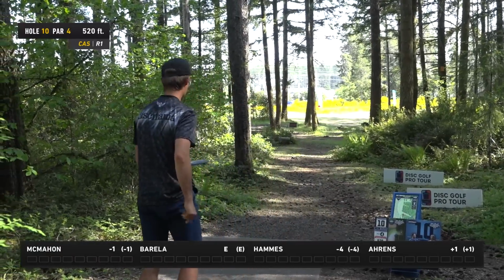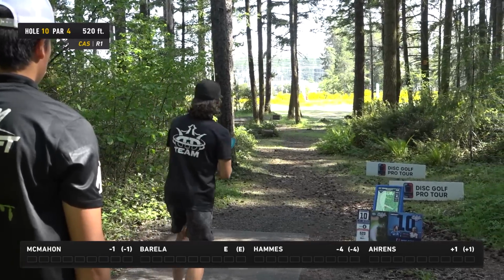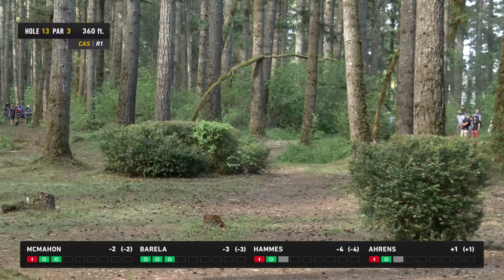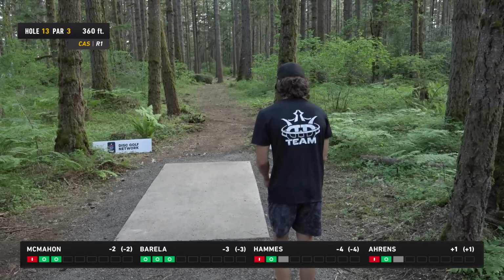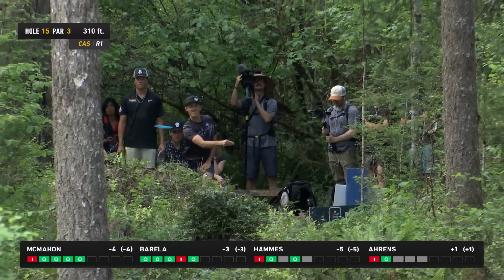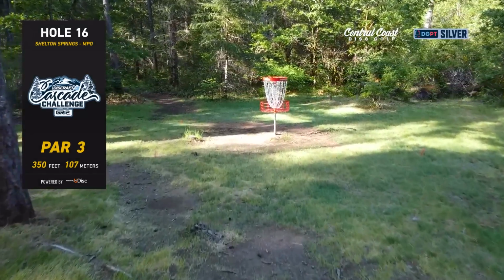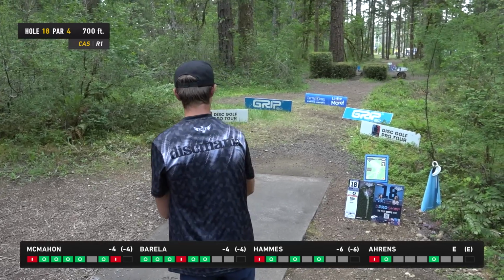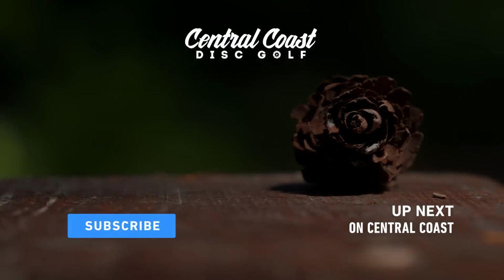2023 Cascade Challenge - MPO Round 1 Part 2 - McMahon, Barela, Hammes, Ahrens